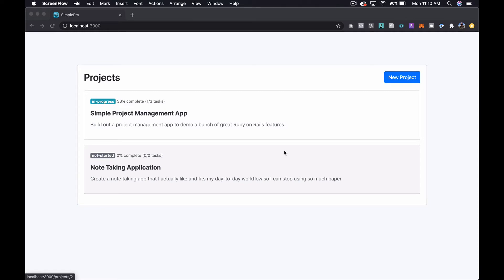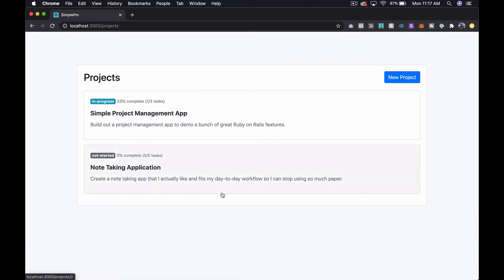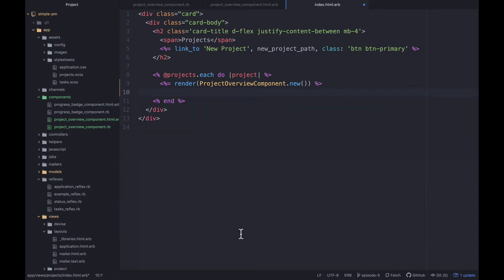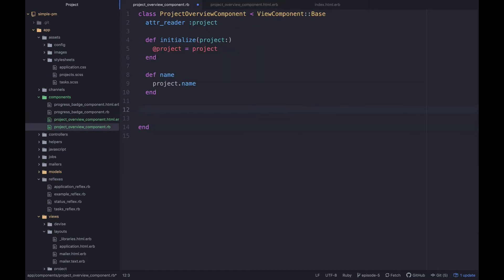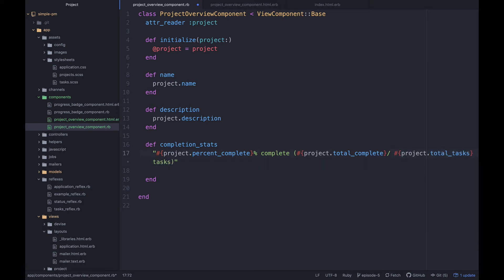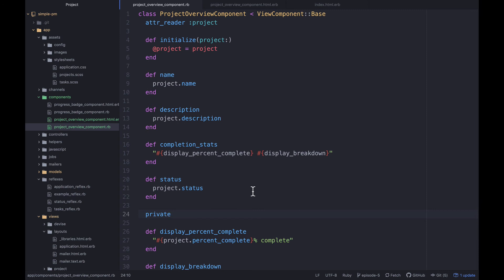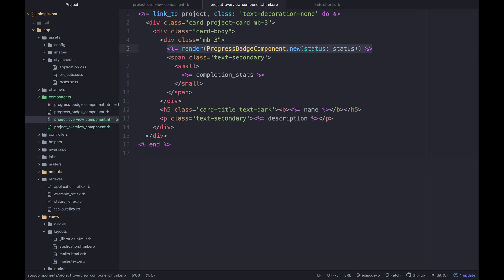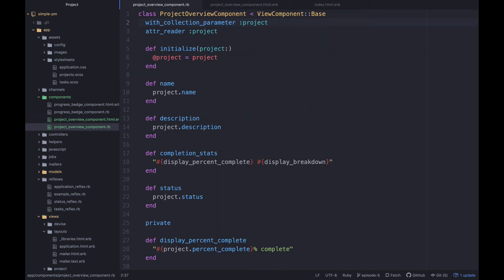Rails Tutorial | Using View Components to Create Reusable Views in Ruby on Rails - Part 2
Rails view components make it much easier to create reusable view code in a Ruby on Rails application.

In this Rails tutorial, we'll use the view_components gem from Github to build reusable view objects.

👊 Helpful Links 👊

📕 Highly Recommended Book: "The Well Grounded Rubyist"

✨Other Techmaker Series ✨